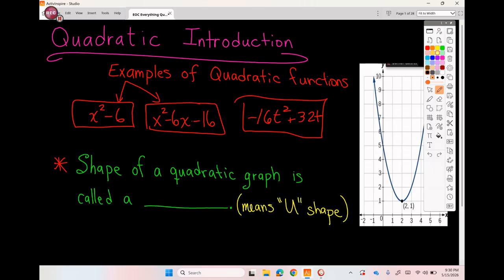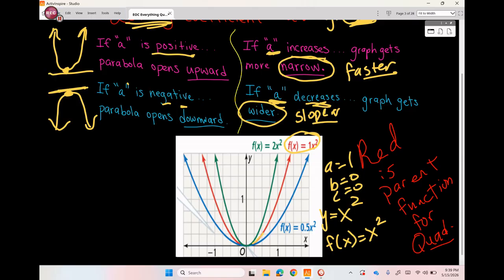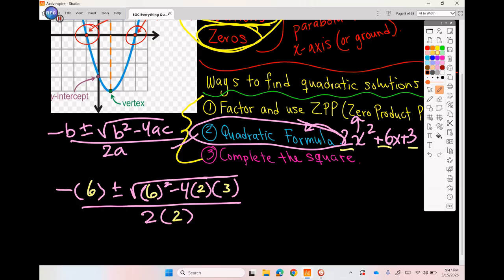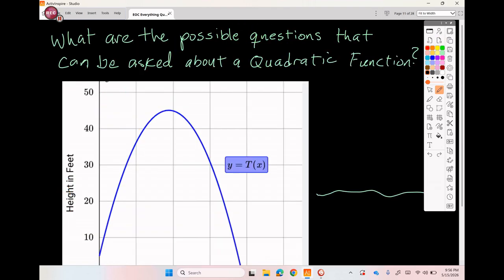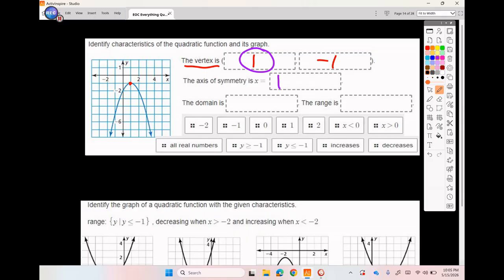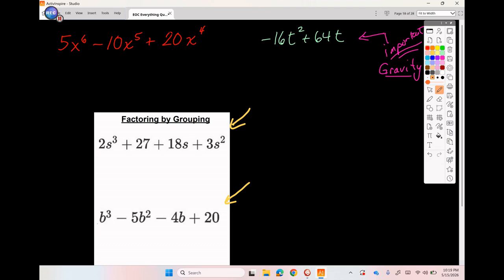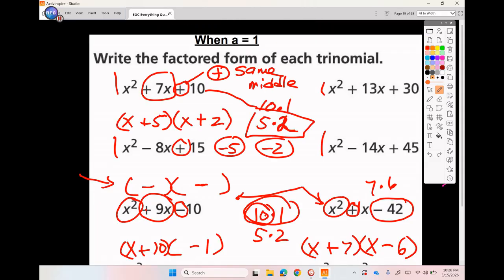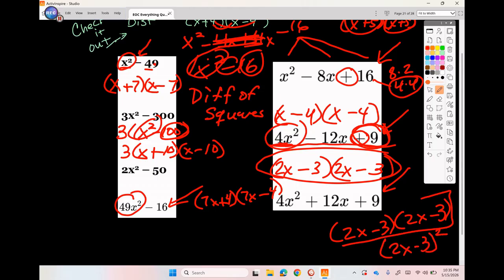EOC Quadratic Review A 2026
Includes everything except Graphing, Writing functions, and Word problems